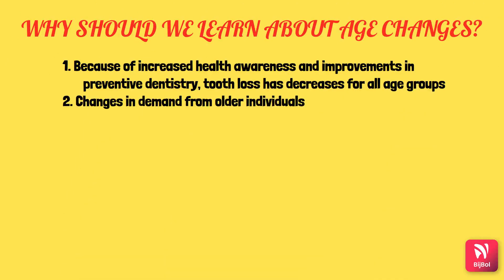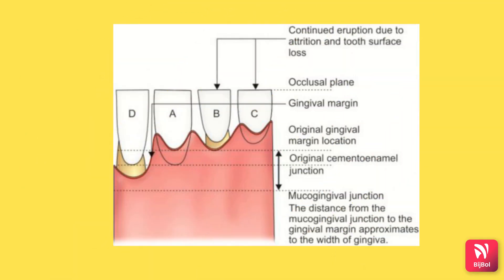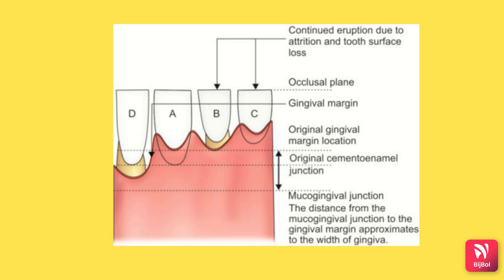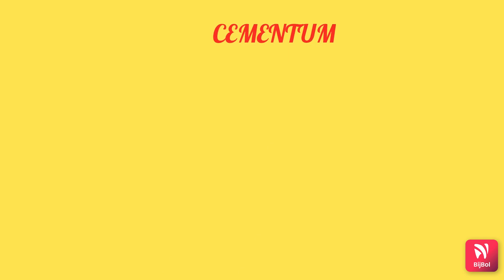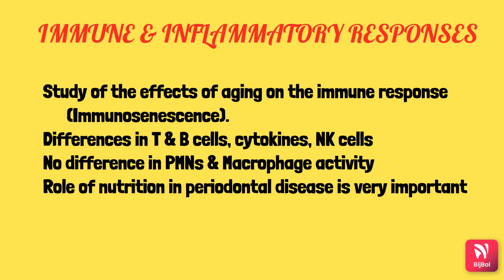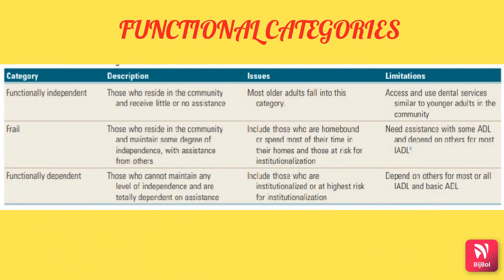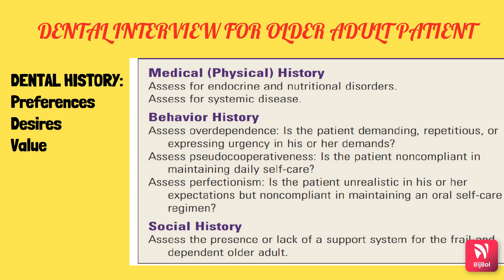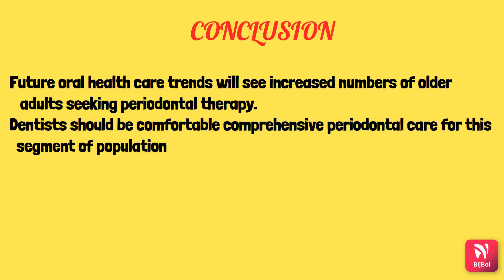AGING AND THE PERIODONTIUM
In this video we would like to educate our viewers about one of the most common concept in dentistry and periodontics - the effects of aging on periodontium. This video forms the basis of understanding the basic pathophysiology and other considerations associated with the concept of aging. This video shall be a helpful one to enlighten students, graduates and practitioners all alike.

Happy Learning all!!